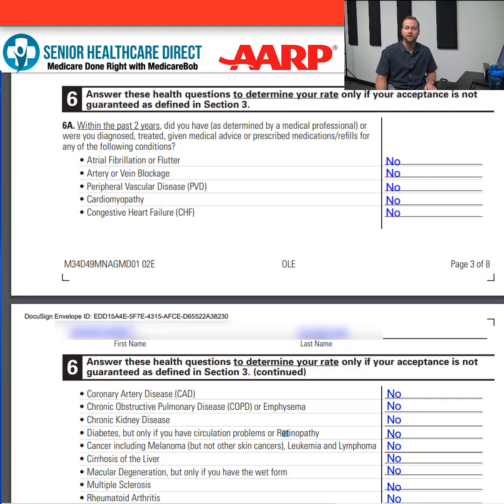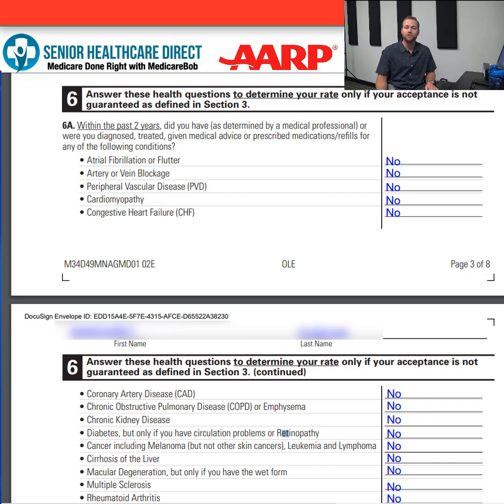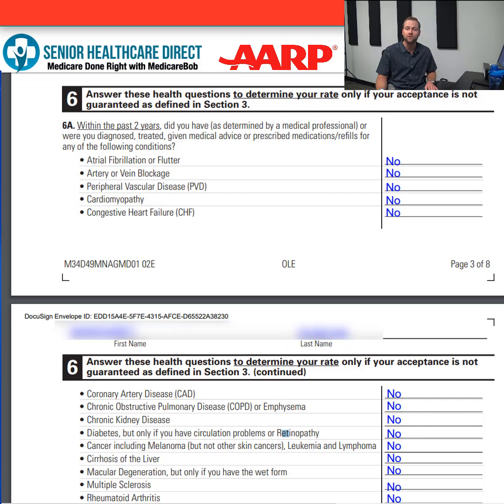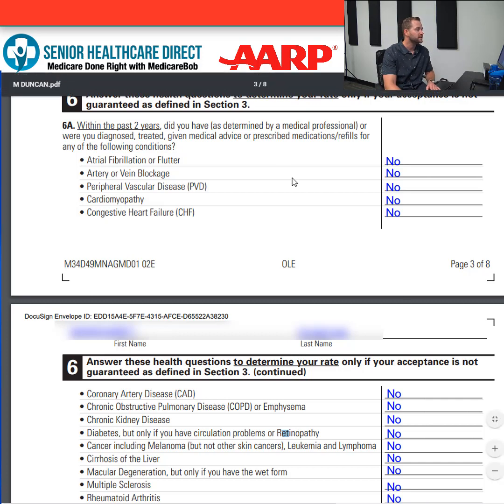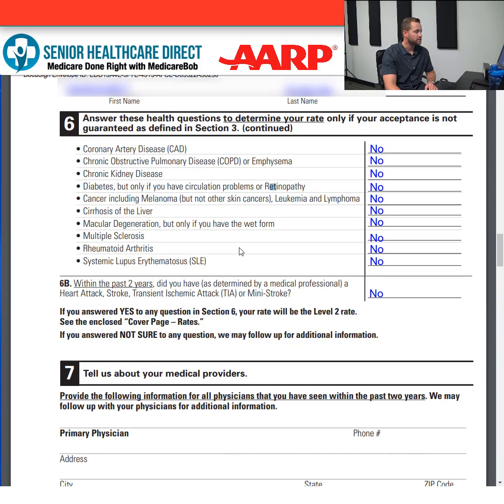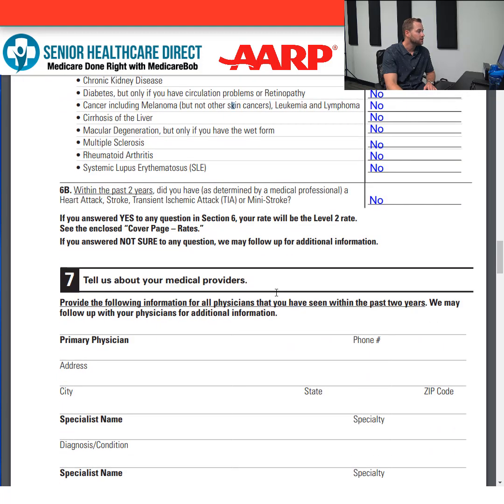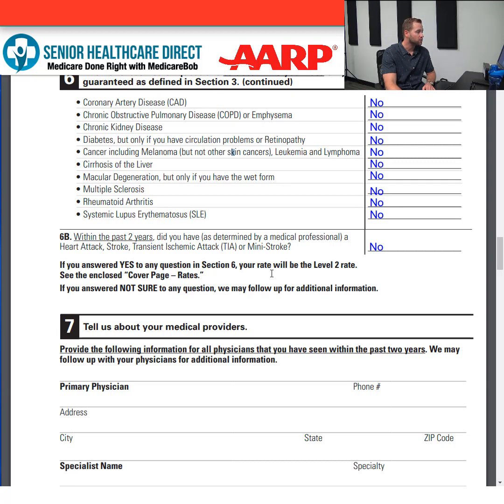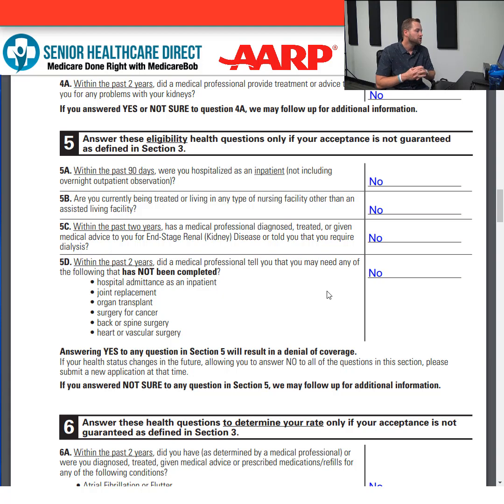Medicare Supplement Underwriting - AARP Underwriting 2020: AARP Medicare Supplement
"Medicare Done Right with MedicareBob"

Medicare Supplement Insurance Underwriting - AARP

Medicare Supplement insurance underwriting is NEVER required when you are first eligible and Apply for Medicare during your initial Open Enrollment Period (OEP). This is a 7-month period: 3 months before you turn 65, the month you turn 65, and 3 months after you turn 65. As a result, you can NEVER be disqualified for coverage based on your health condition during this period. In other words, you can have health conditions and your coverage will NOT be denied. Moreover, the plan can NEVER charge more if you have health issues during OEP. When you apply for Medicare during this period your acceptance into a Medigap Plan is guaranteed. According to Medicare.gov the best time to buy a Medigap policy is during your open enrollment period.

When is Medigap insurance underwriting required?
If the first time you enroll in Medicare Supplement Plan is AFTER your initial Open Enrollment Period, Medigap underwriting is required. In other words, you did NOT apply for Medicare during your initial OEP.
When you switch to a different Medigap Plan after your initial Open Enrollment Period, then underwriting is required.
Likewise, when you switch from Medicare Advantage Plan to Medigap Plan after your initial OEP, then underwriting is required.

Anytime you apply for Medicare Supplement Plan (Medigap) outside your initial Open Enrollment Period (OEP), you will have to answer underwriting questions. Medigap policies are sold by private insurance companies. As a result, some underwriting questions insurance carriers ask will be different. However, many insurance companies ask similar questions.

One of our agents can help you look into your options! We are here to help!
What does working with one of our agents cost? Nothing! It costs you zero. All of our agents are AHIP Certified by Medicare, we have the largest video library of Medicare educational videos and we are one of the only Medicare Insurance Marketplaces that offer both Medicare Supplement Plans and Medicare Advantage Plans. This makes us the most qualified in helping choose the right Medicare Plan for you. We have a dedicated customer support team that assists our clients with shopping and/or renewing their Medicare Plan every year, including their drug plans. We also work with all the Major Medicare insurance carriers: Aetna, Anthem Blue Cross and Blue Shield, Central States Indemnity, Cigna, Coventry, Combined Insurance, Equitable Life, Heartland National, Humana, Manhattan Life, Medico, Mutual of Omaha, Oxford Life, Standard Life, Wellcare, etc.

In order to see if you qualify for this coverage, please give our office a call at or visit one of our pages